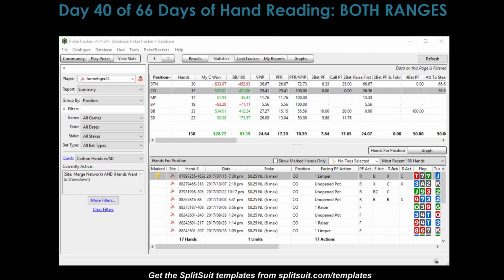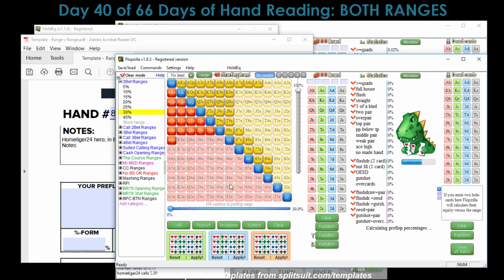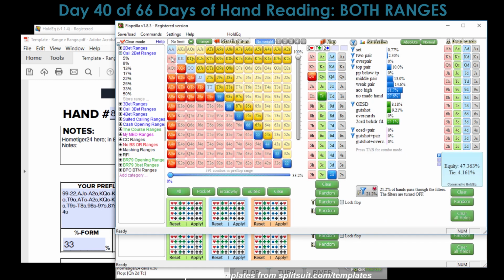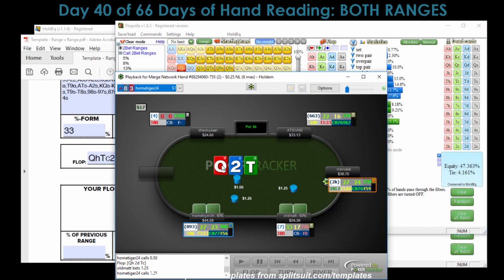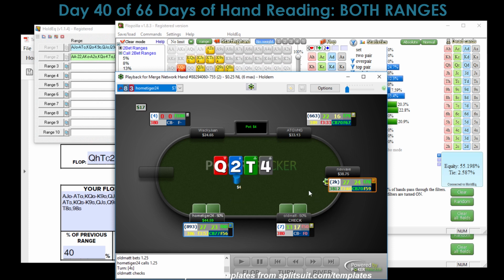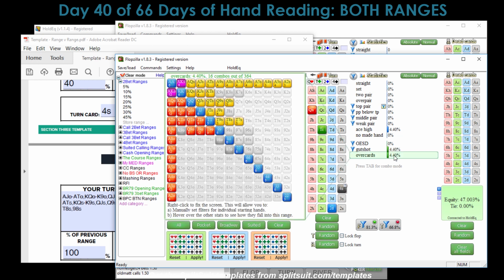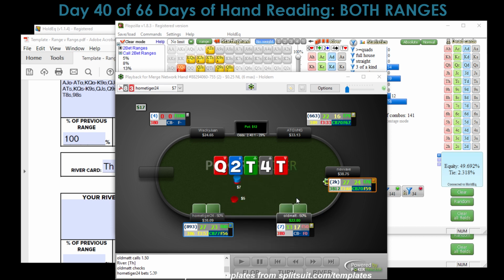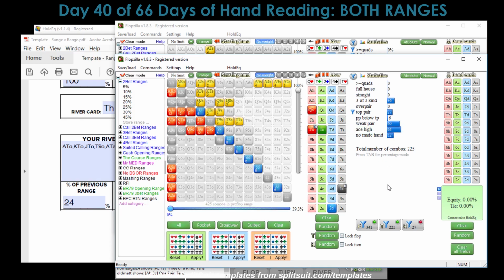Surprised by an unknown villain's river call :-: Hand Reading Day 40 of 66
I hand read a winning opponent and the villain in this hand.  Our "hero" is in the big blind and faces a raise from the SB.  He just calls the raise, then calls the relatively large cbet.  The turn doesn't appear to help anybody and the villain checks, giving the hero a good opportunity to stab at the pot, which the villain calls.  The river pairs the board and the hero bets at a much bigger sizing than his turn bet, and the villain check-calls.

Merge Game #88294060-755 | Holdem NL ($0.10/$0.25) | 10/10/2017 21:45:43 EST | Version:2.1
Table Hollywood V (88294060), Seats 6
Seat 1: nevvave ($38.75 in chips) DEALER
Seat 2: oldmatt ($26.30 in chips)
Seat 3: hometiger24 ($46.59 in chips)
Seat 5: WackyJuan ($24.65 in chips)
Seat 6: ATGVHG ($33.13 in chips)
oldmatt: Post SB $0.10
hometiger24: Post BB $0.25
*** HOLE CARDS ***
Dealt to WackyJuan [8s 3h]
WackyJuan: Fold
ATGVHG: Fold
nevvave: Fold
oldmatt: Raise $0.75
hometiger24: Call $0.50
*** FLOP *** [Qh 2d Tc]
oldmatt: Bet $1.25
hometiger24: Call $1.25
*** TURN *** [4s]
oldmatt: Check
hometiger24: Bet $1.50
oldmatt: Call $1.50
*** RIVER *** [Th]
oldmatt: Check
hometiger24: Bet $5.00
oldmatt: Call $5.00
*** SUMMARY ***
hometiger24: Shows [XX]
oldmatt: Shows [XX]
Somebody wins $16.06

Who wins?  Who loses?  What did they have???